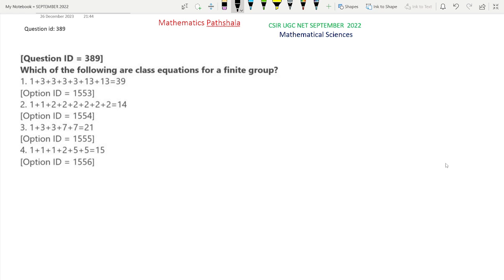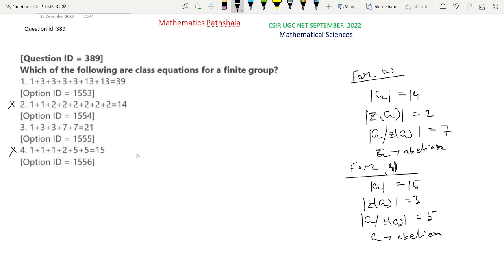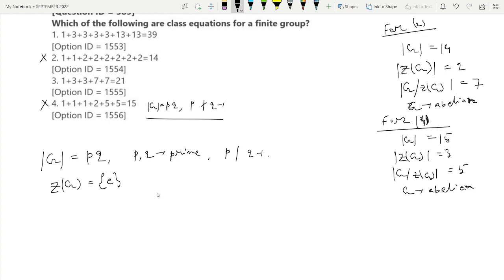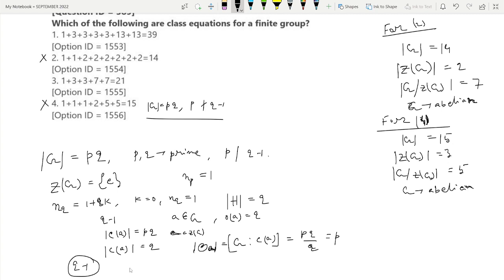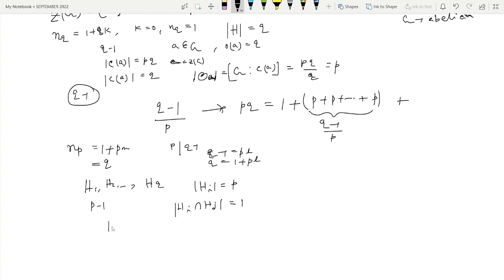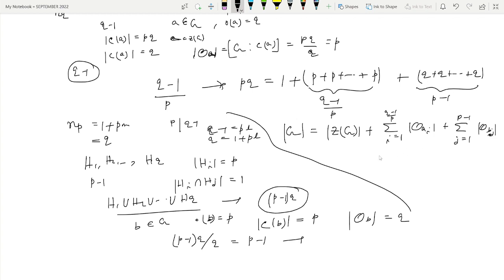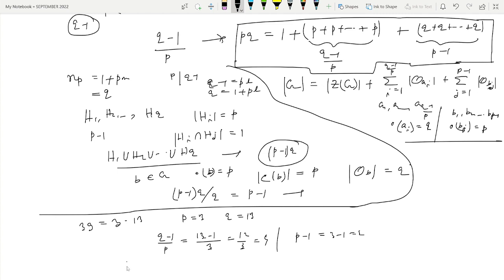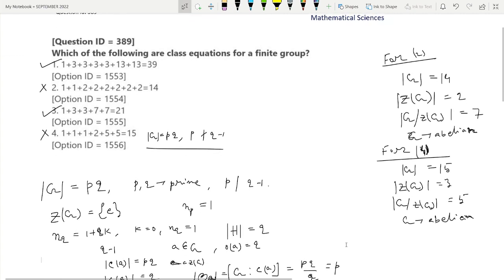CSIR UGC NET Sep 2022 | Mathematical Sciences | Abstract Algebra | Part C | Question ID 389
Abstract Algebra
Mathematical Sciences
Part-C Question, CSIR NET September 2022 Exam.
Question ID is 389.